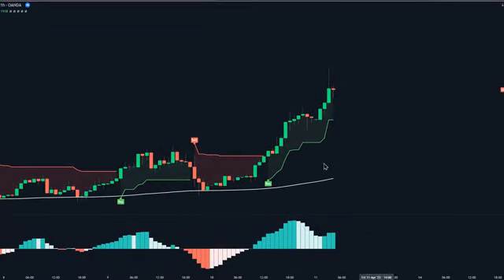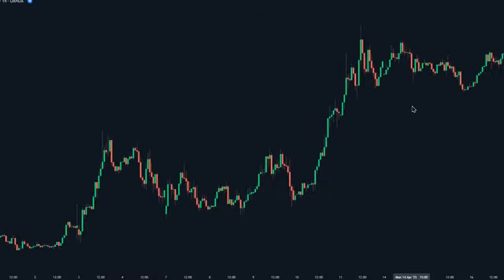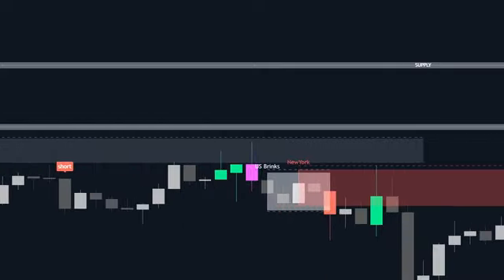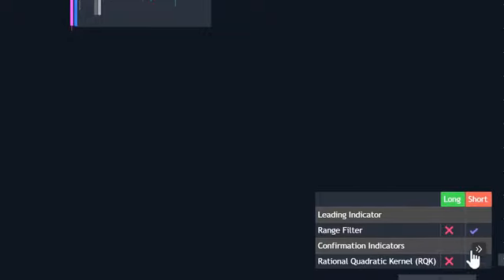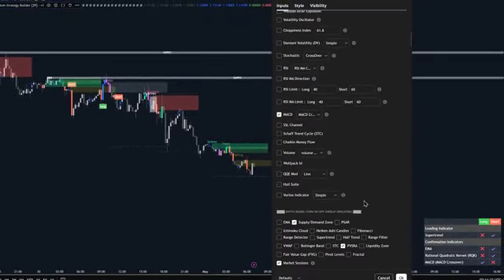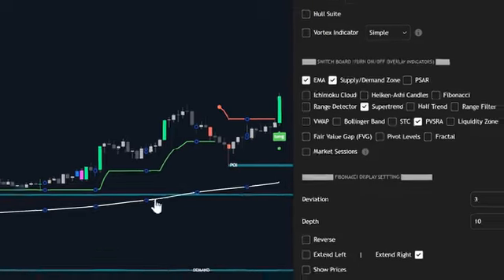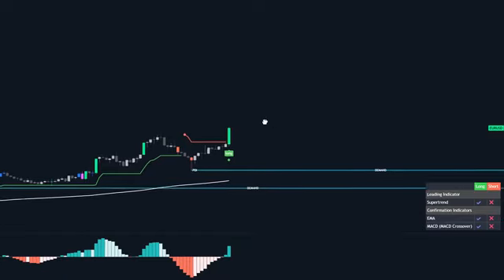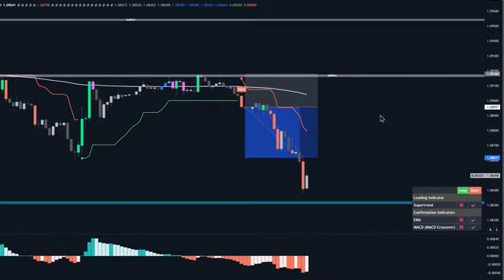Money printed forex strategy.use only one indicator.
Want to simplify your trading with a proven indicator-based strategy? In this video, I’ll walk you through a step-by-step guide to using popular technical indicators like Moving Averages, RSI, and MACD to build a reliable and effective trading system for Forex, crypto, or stocks.

Perfect for both beginners and intermediate traders, this strategy helps you filter noise, time entries, and improve your win rate. Whether you’re scalping, swing trading, or day trading, this video is packed with actionable tips you can apply right away!
In this video, we're going to explore a powerful forex strategy that uses only one indicator to generate consistent profits. This trading strategy is perfect for beginners and experienced traders alike, as it's easy to understand and implement. By using this single indicator, you'll be able to identify lucrative trading opportunities in the forex market, including popular currency pairs like EURUSD. Whether you're a fan of day trading, swing trading, or scalping, this strategy can be adapted to fit your trading style. We'll also touch on the importance of technical analysis and price action in making informed trading decisions. So, if you're looking to improve your forex trading skills and increase your profits, be sure to watch this video until the end. Additionally, we'll provide you with a weekly forex forecast to help you stay ahead of the curve.

What You’ll Learn:

How to combine indicators for powerful signals

Best settings for trend and momentum confirmation

Entry and exit rules based on indicator alignment

How to avoid false signals and overtrading

Backtested results and examples in real markets

Use this strategy to boost your confidence, discipline, and profitability in the markets.